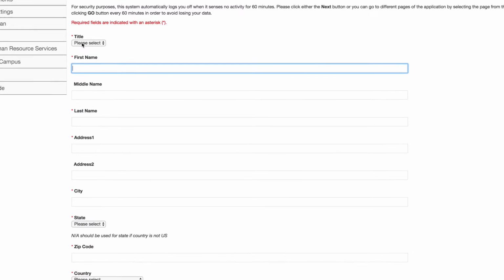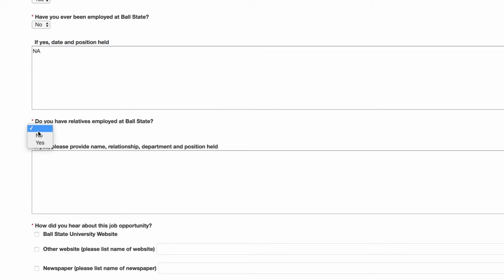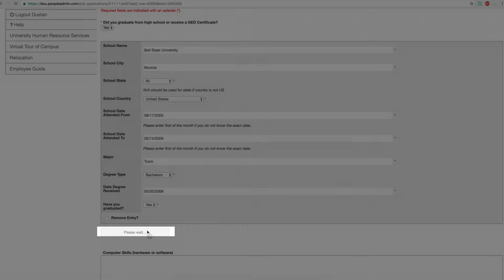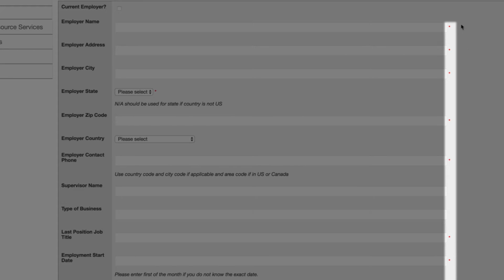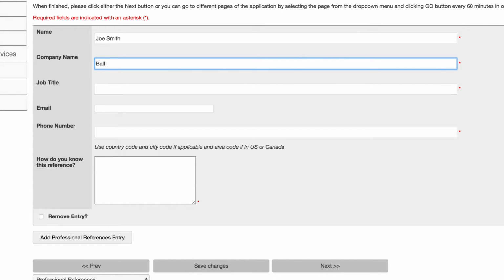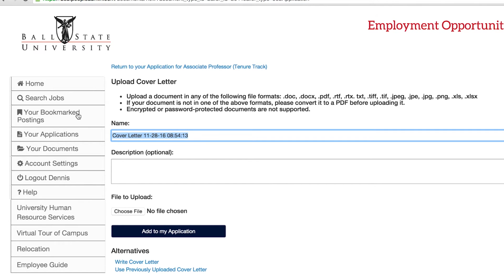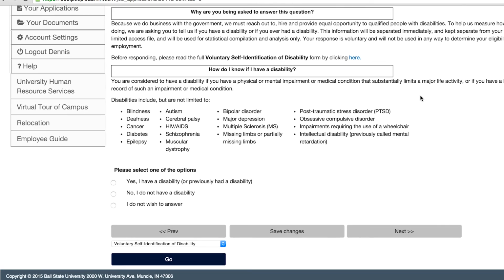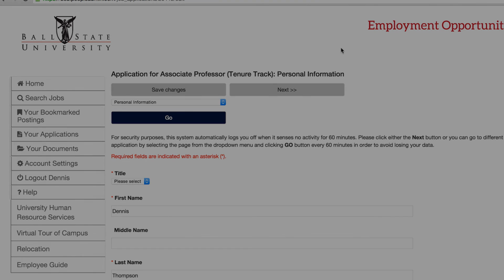Applying for Jobs